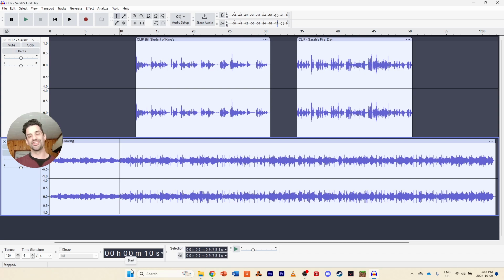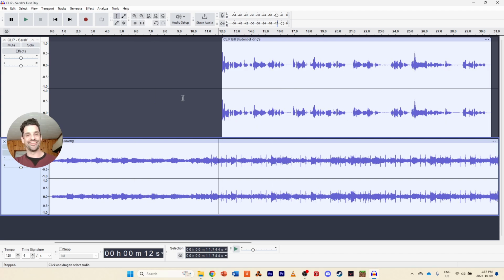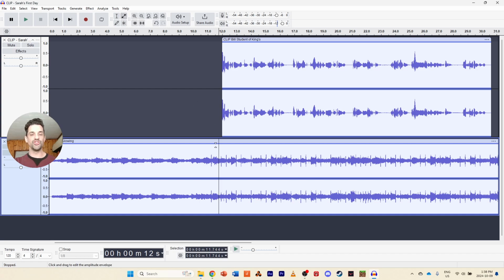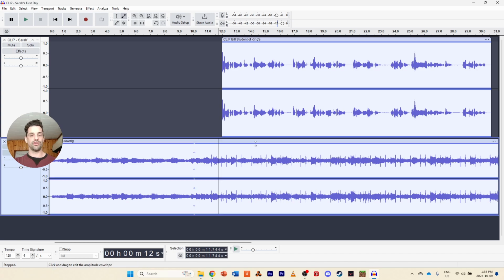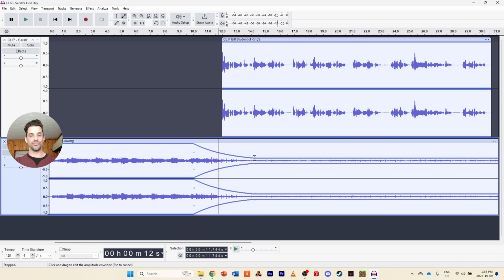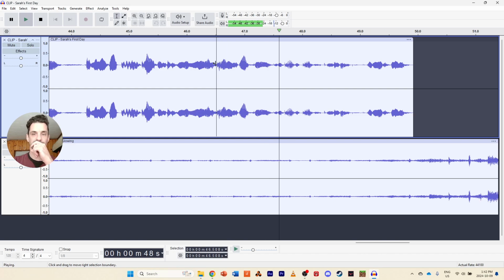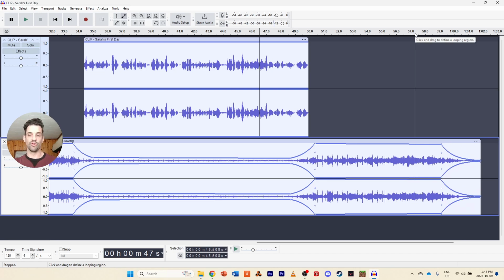Audacity 05 - Envelopes and Mixing